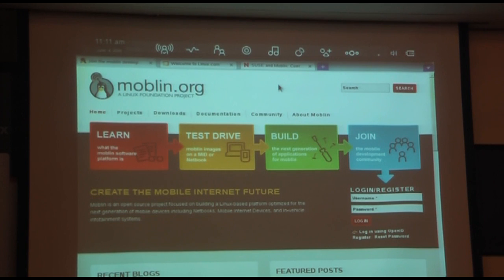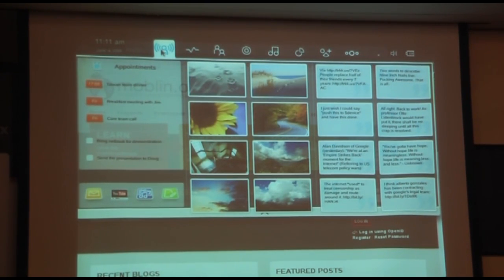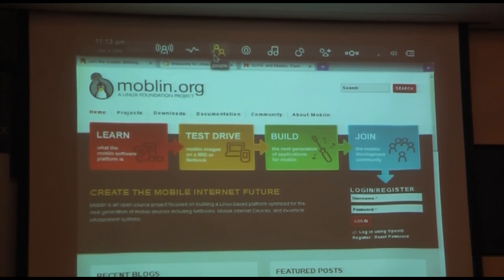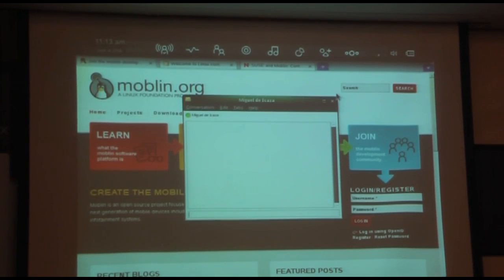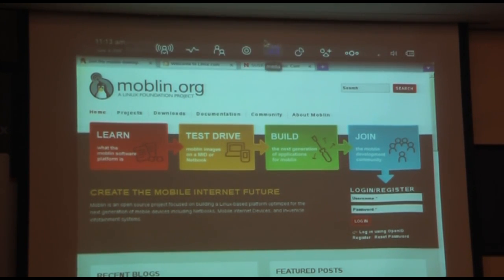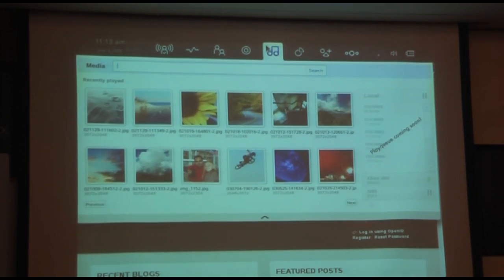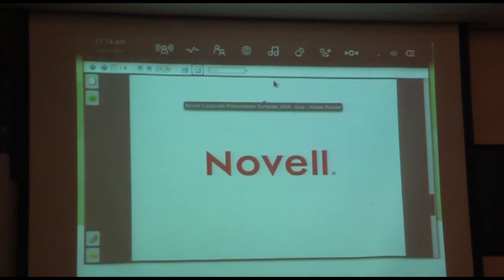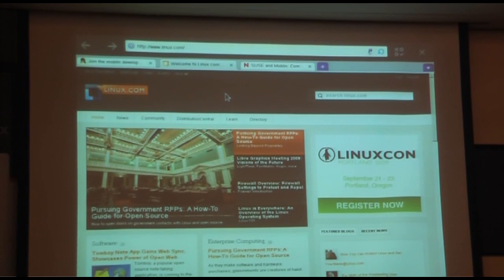【COMPUTEX 2009】Moblin Netbooks in Moblin Executive Summit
More Video About COMPUTEX
"Special issue COMPUTEX 2009"